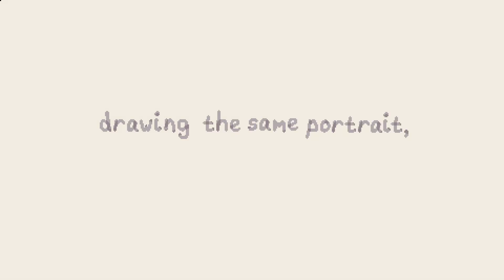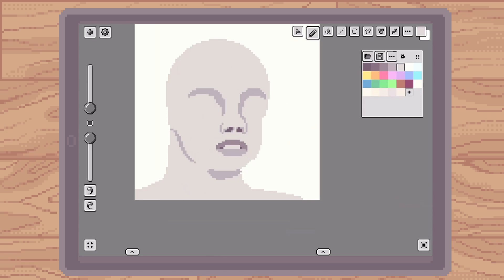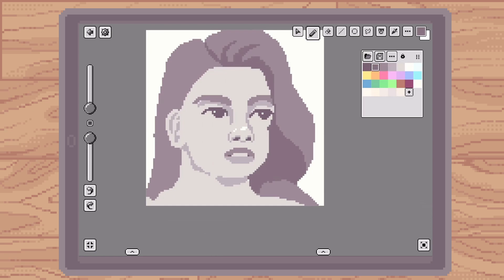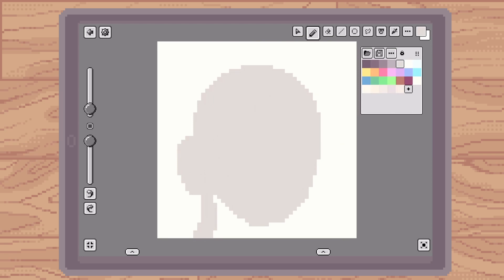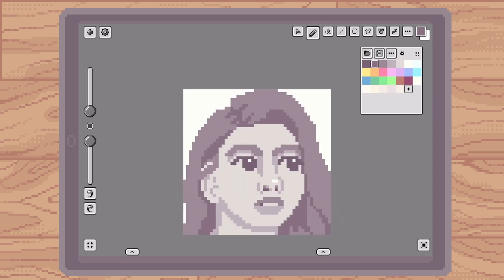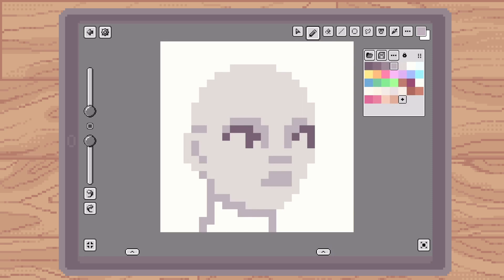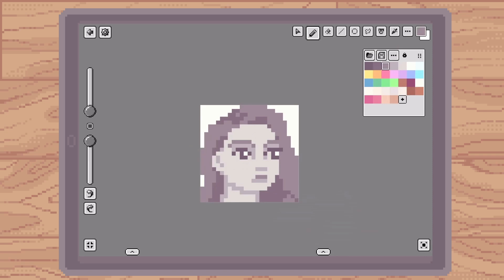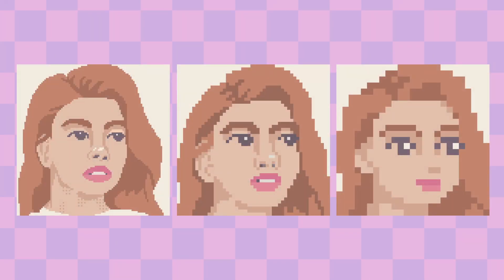Drawing the same portrait, in 3 different sizes | Pixel Art Timelapse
Helloo~ I hope you're doing well!
This month's pixel portrait practice is a bit of a fun challenge, we're drawing the same portrait but in 3 different sizes! How do you think I did?

Jade c:

Socials
Twitch (Streaming Tuesdays 6:30pm UK time!)

Elysian - [ocean jams]
Gatefold - Dusty Decks
Ghost Band Run - Dusty Decks
Sunglasses - Timothy Infinite
Tipple Skip - Jobii